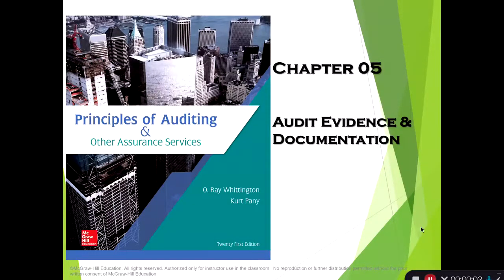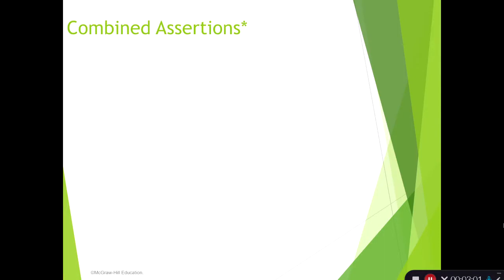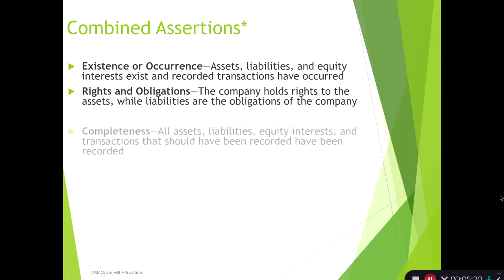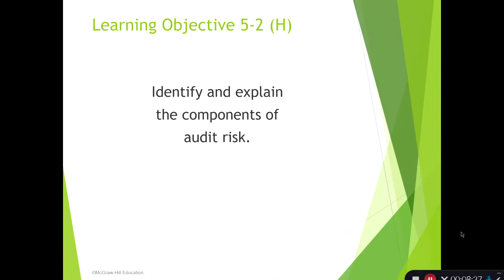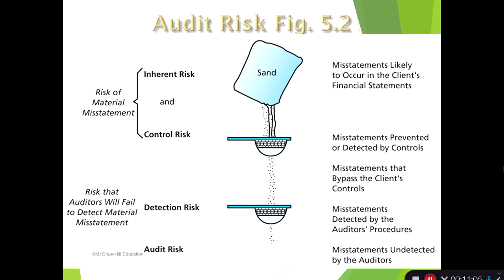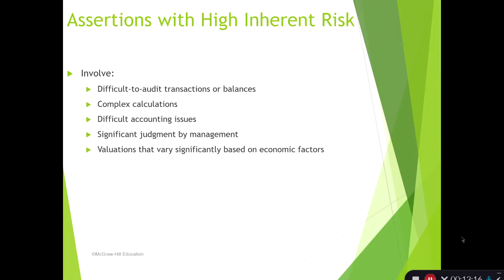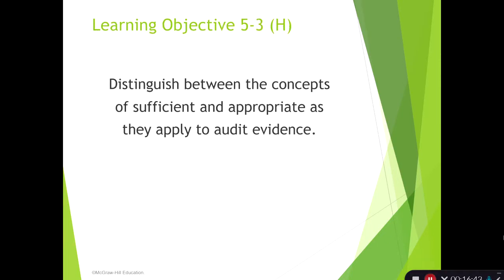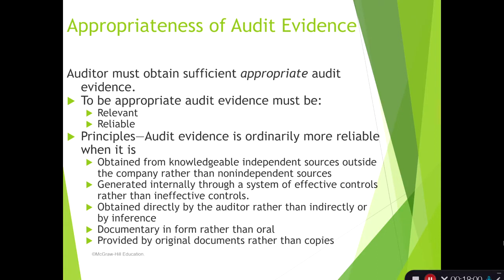Ch. 5 Audit Evidence Lecture Part 1: LO 1-3